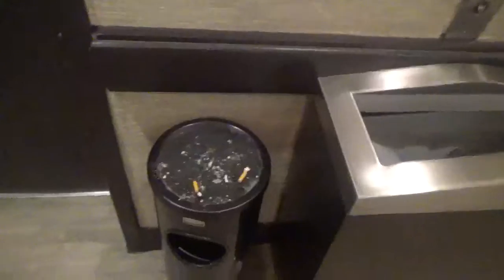RARE Otis Lexan Traction Elevators @ The Nugget - Sparks, NV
These elevators are amazing!! They have working disappearing indicators!
Brand: Otis
Maintenance: Otis
Speed: 200 FPM
Fixtures: Lexan
Installed by: Nugget Hotel
Controller: Relay Logic
Door Safety: Sensors
Death Trap Rating: 0/14